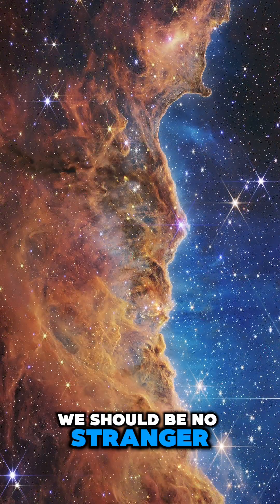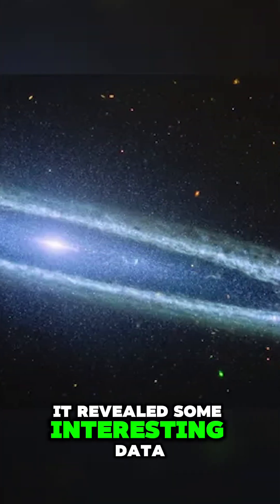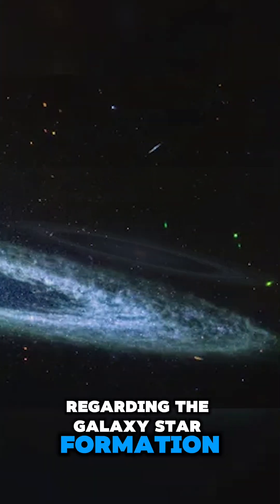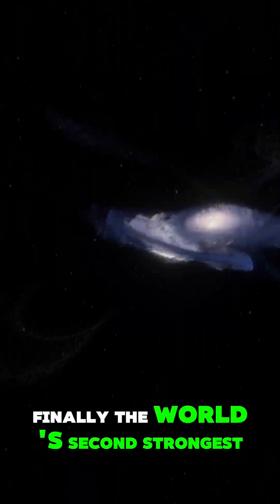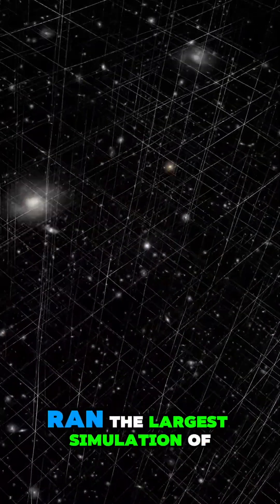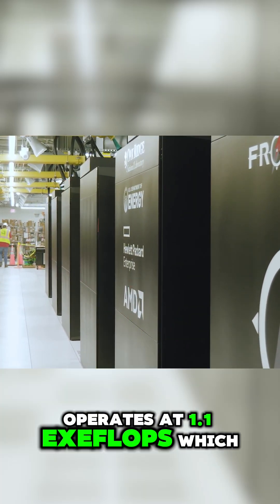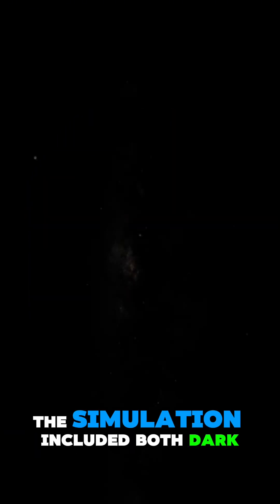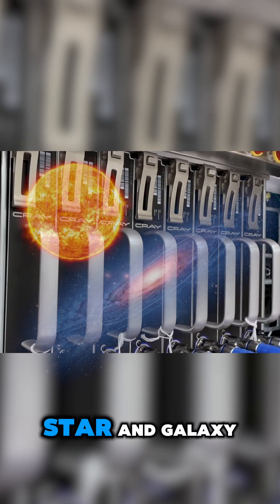Space News of the Week #4